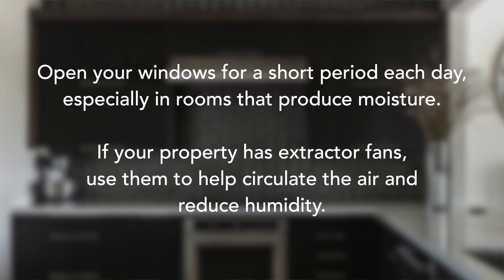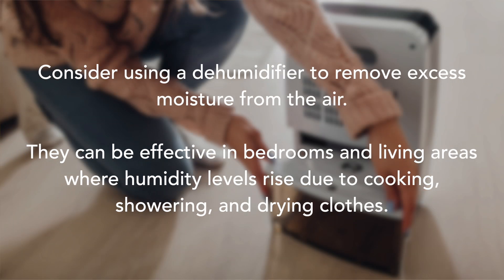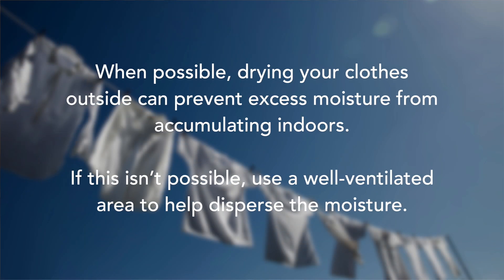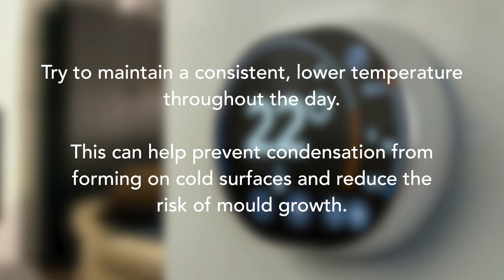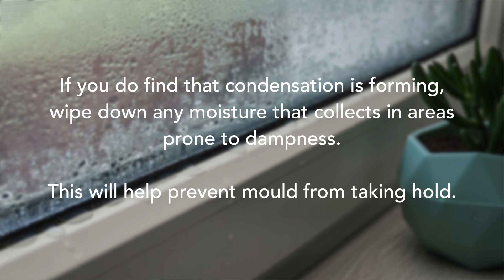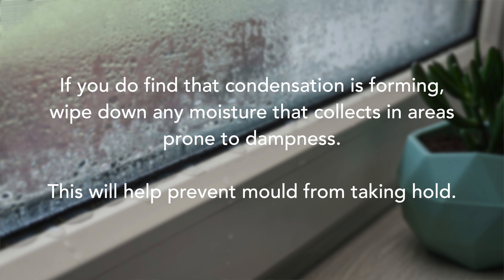Belvoir Southampton PVC November 2024 Lettings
𝐓𝐡𝐞 𝐍𝐨𝐯𝐞𝐦𝐛𝐞𝐫 𝐋𝐞𝐭𝐭𝐢𝐧𝐠𝐬 𝐌𝐚𝐫𝐤𝐞𝐭 𝐔𝐩𝐝𝐚𝐭𝐞 𝐢𝐬 𝐡𝐞𝐫𝐞 𝐭𝐨 𝐠𝐮𝐢𝐝𝐞 𝐲𝐨𝐮𝐫 𝐧𝐞𝐱𝐭 𝐦𝐨𝐯𝐞, 𝐚𝐬 𝐰𝐢𝐧𝐭𝐞𝐫 𝐢𝐬 𝐨𝐧 𝐢𝐭𝐬 𝐰𝐚𝐲. 🌧️❄️

Watch the video now and learn some tips on how to keep your property fresh, dry and mould free. 👀